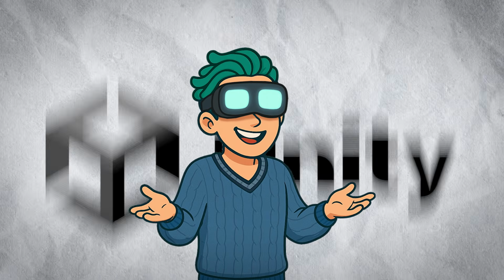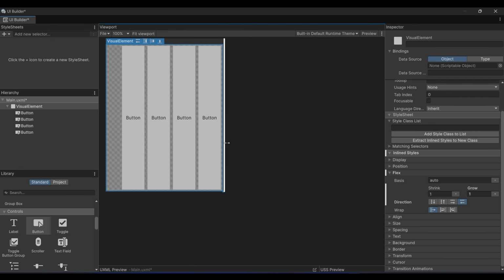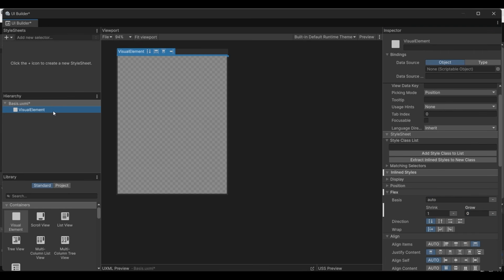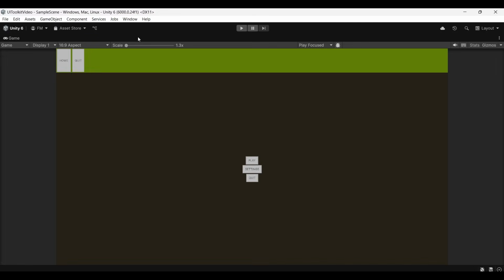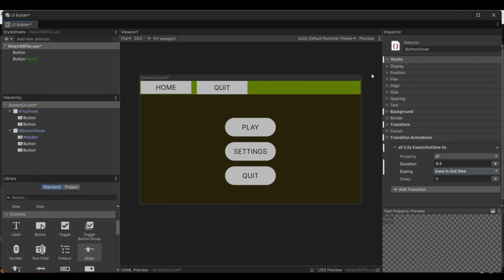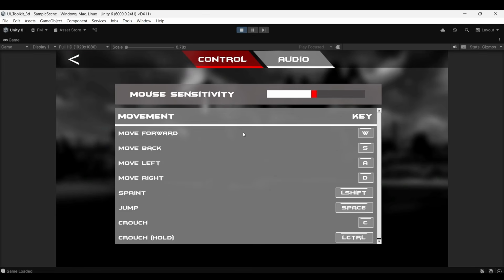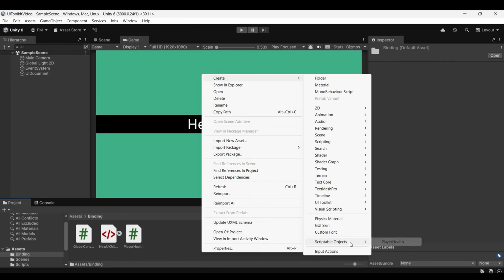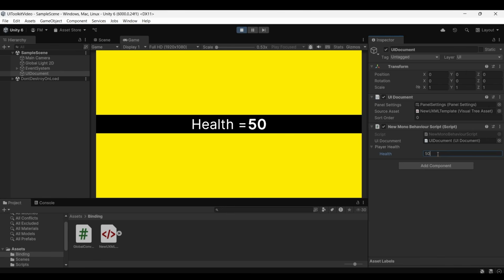Build Stunning UI Faster with Unity UI Toolkit (Unity 6).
If you found this tutorial helpful, please consider supporting my work!

This tutorial uses clear explanations and practical demonstrations within the Unity editor, making UI Toolkit accessible and easy to understand. Dive deep into Unity's UI Toolkit with this complete tutorial! Whether you're a beginner just starting or a pro looking to understand the fundamentals, this video covers UXML for structure, USS for styling, C# for logic, the powerful Flexbox layout system, and even introduces Data Binding.

Timestamps:
00:00 - Intro
00:17 - Basics (UXML, USS, C#)
01:14 - Promo
01:28 - Flexbox Layout
08:59 - Using UI in Runtime
10:37 - Styling (USS)
14:45 - Scripting (C#)
16:23 - Registering Events
17:15 - Hiding/Showing Panels
21:29 - Data Binding Converters